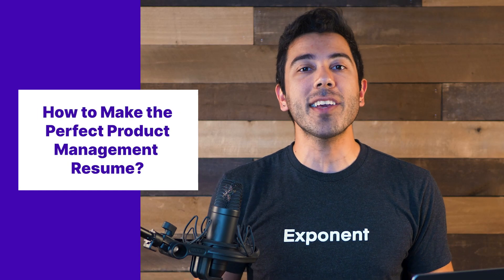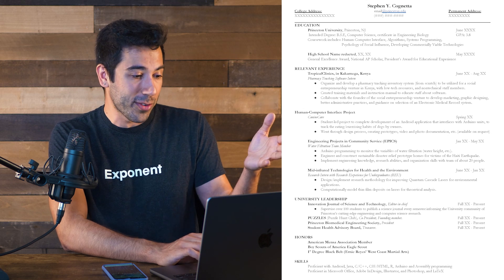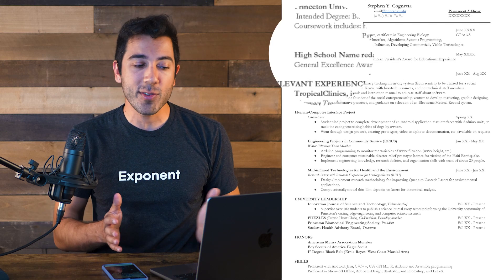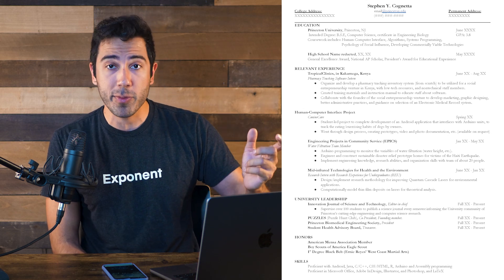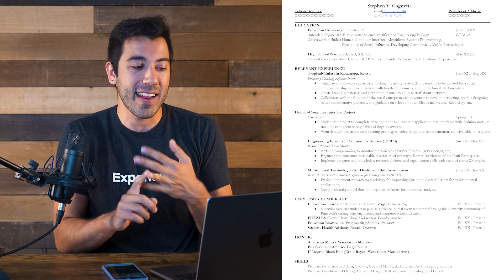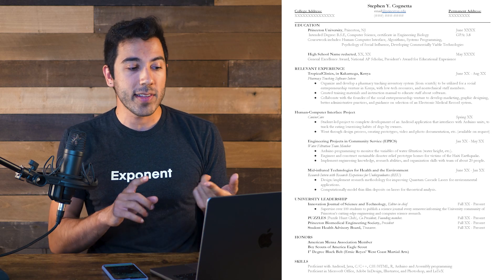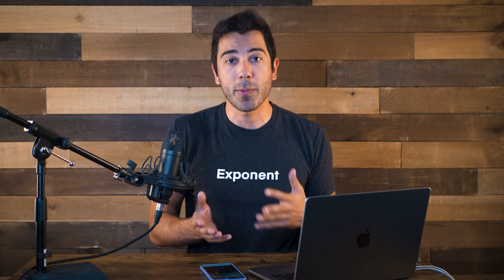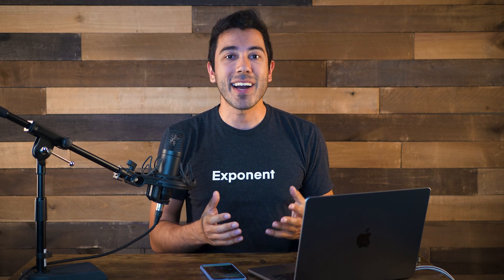How to Write the Perfect Product Manager PM Resume | Tips & Steps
Don't leave your product management career to chance. Sign up for Exponent's PM interview course today

Get more interviews with the perfect resume. Try Exponent's resume review service today

Watch as Stephen Cognetta (Former Google PM, Exponent co-founder), talks about how to write the perfect product manager resume by using his own resume from the Google APM program for feedback.

Writing a great product management resume will help you stand out when recruiters or employers review it. Make a great first impression by tailoring your PM resume to the job you're after.

Chapters -
00:00 - Introduction
00:42 - Roasting my resume
00:51 - Format
01:48 - Education
04:00 - Relevant experience
07:53 - University leadership for new grads
09:11 - Honors and Skills
10:07 - What if I am not technical?
10:40 - Recap

To see more mock PM interviews, you can browse our YouTube Playlist